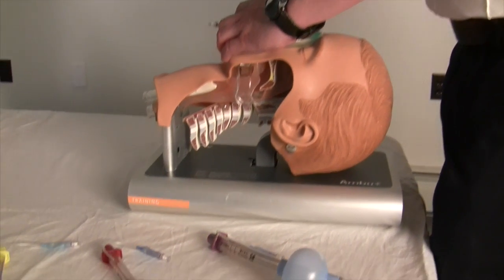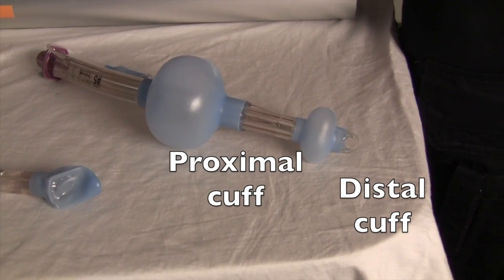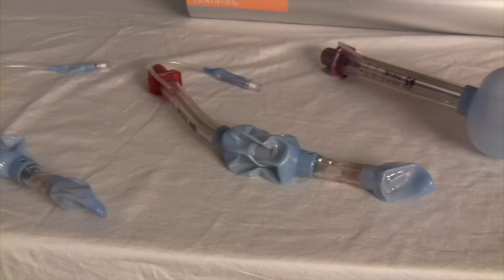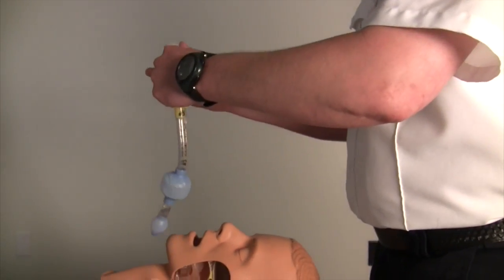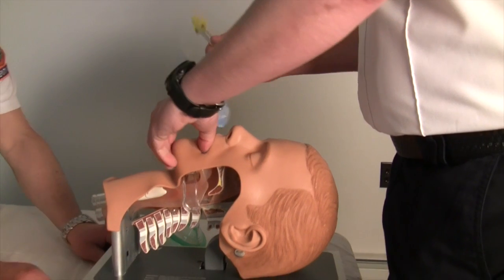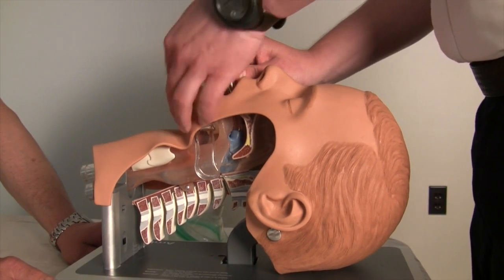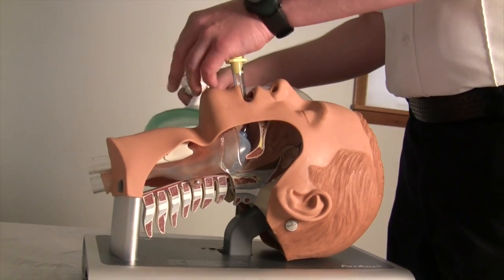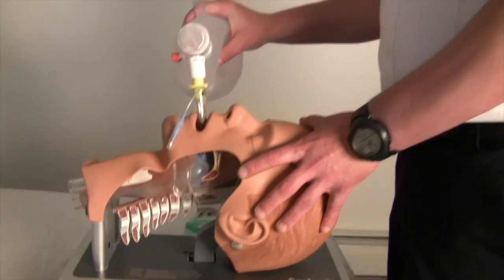King airway - advanced airway for life support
Introduction to and proper usage of King airway for advanced airway creation. Blocks air from escaping to esophagus or mouth and guides into lungs.